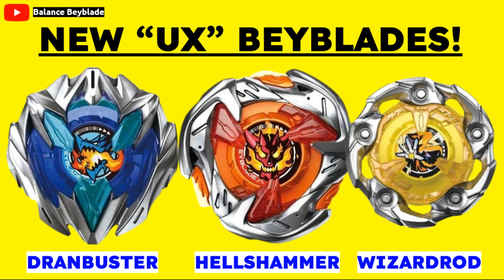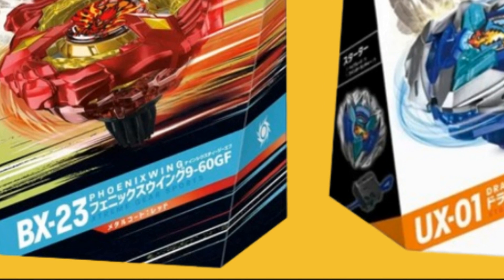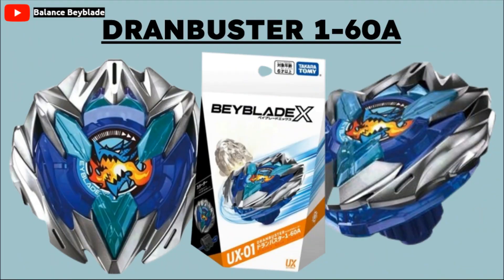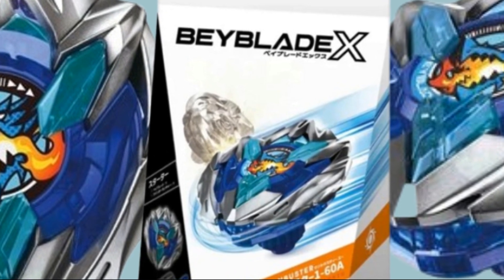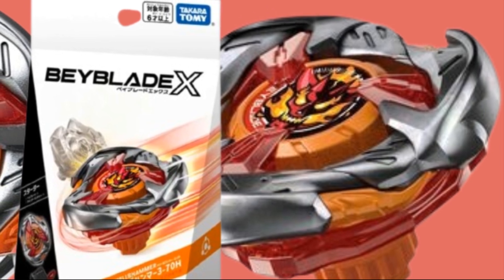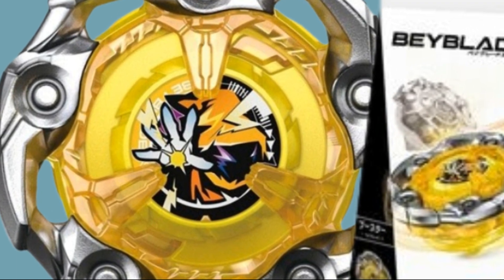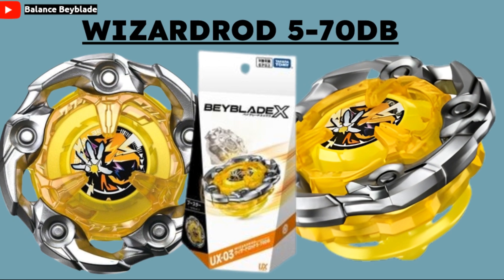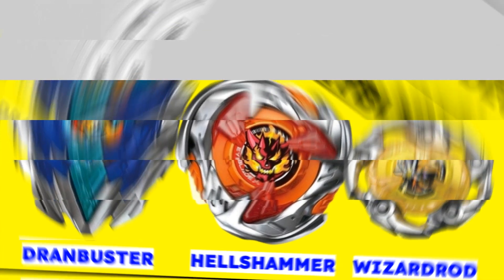NEW "UX" BEYBLADES! News Review on DranBuster, HellsHammer & WizardRod! Beyblade UX | Beyblade X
Hey everyone! I'm Balance Blader and today I reviewed everything you need to know about the new Beyblade "UX" Beyblades, label and more! Takara Tomy recently announced some news confirming three new Beyblade X evolutions. The first evolution we have is a new variation from DranSword and DranDagger. Now we have DranBuster 1-60A! DranBuster has a
sword-like shape that seems to be able to concentrate all it's power to one big attack. Secondly, we have HellsHammer. A new variation to HellsScythe and HellsChain. HellsHammer has a triangular shape with three wings on it's blade. It also has another three additional plastic tabs sticking out. Lastly is WizardRod. WizardRod is the first new variation to WizardArrow. WizardRod has a shape which is not perfectly circular, but it is close as it has some jagged edges. WizardRod also has many cut outs along the blade.

0:00 - Intro
0:38 - "BX" to "UX" Explanation
1:15 - DranBuster Information
2:36 - HellsHammer Information
3:41 - WizardRod Information
5:05 - Outro